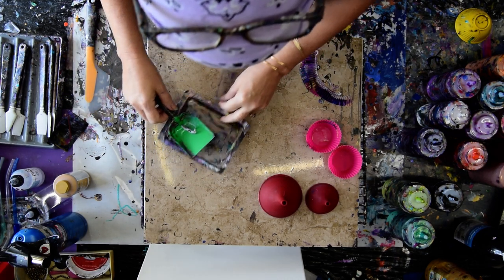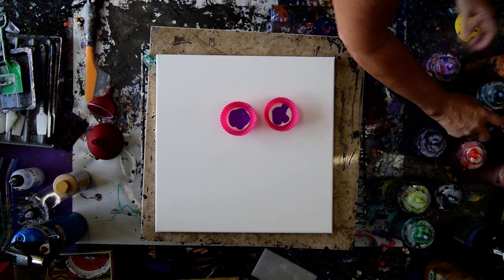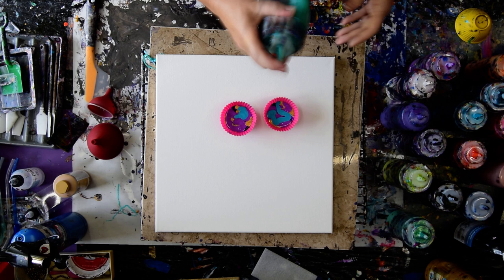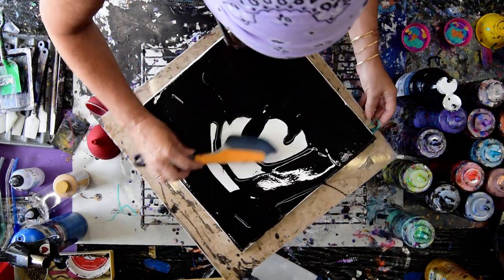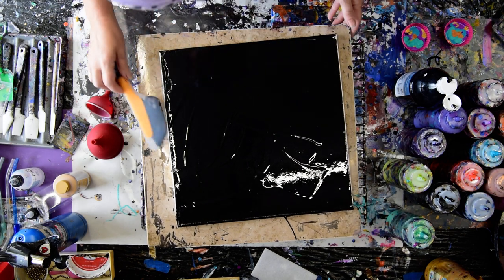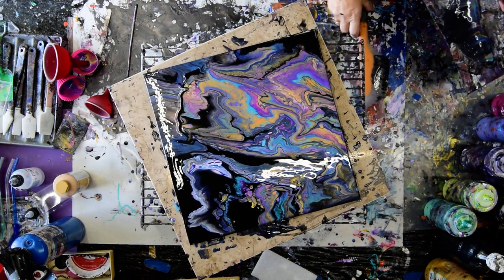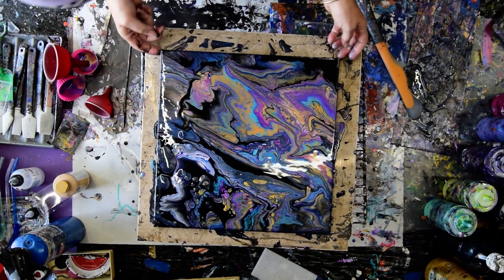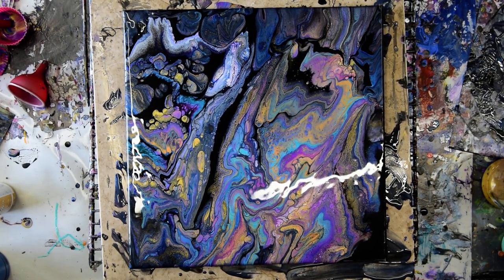Oil Slick Funnel Pour, Group Challenge 3rd Times A Charm, Fluid Acrylic Pouring Art #7262 -7.20.20